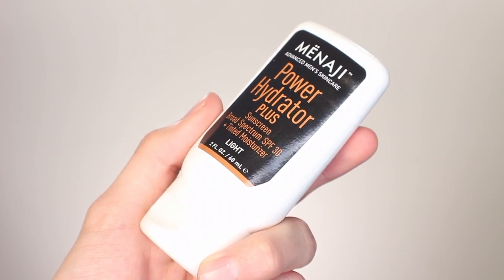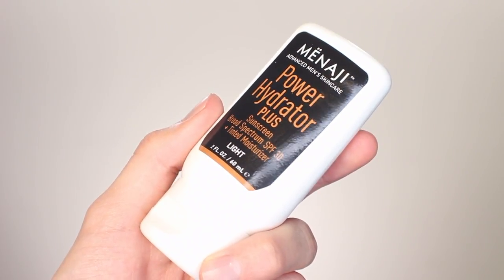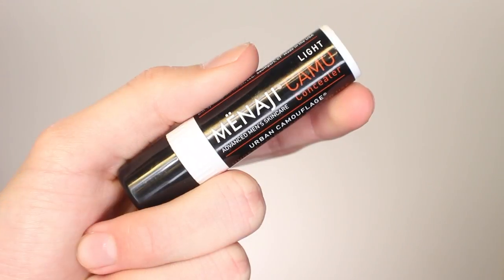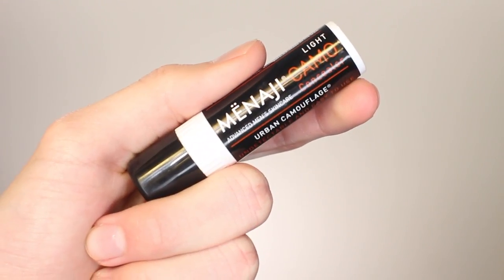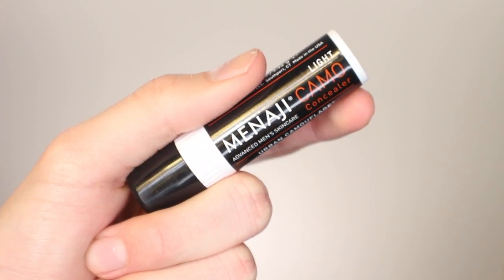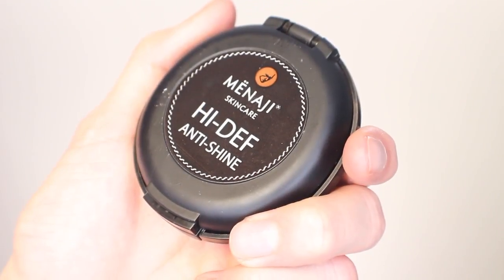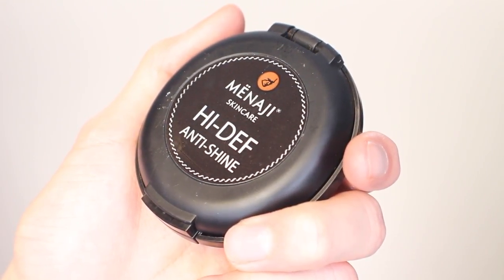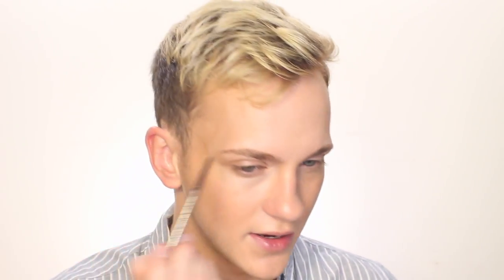Get Ready With Me MensMakeupMay :: JonathanCurtisOnYT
Products Used:
Menaji Power Hydrator Plus
Menaji Urban Camo
Lancome Translucence
Menaji High Definition Powder Vision Anti-Shine
Lancome Sourcils Definis
Laura Geller Sculpting Lipstick